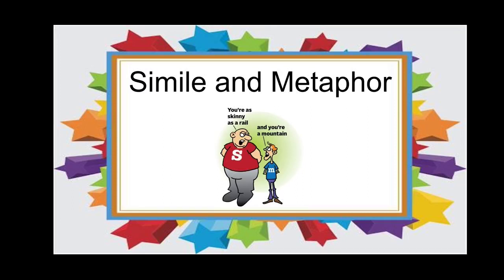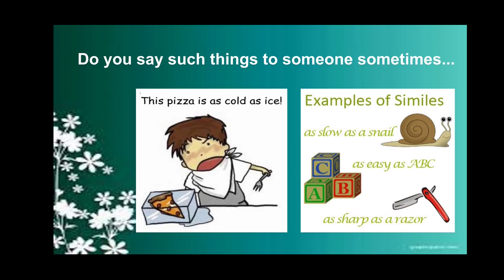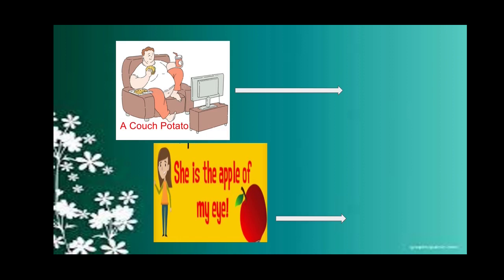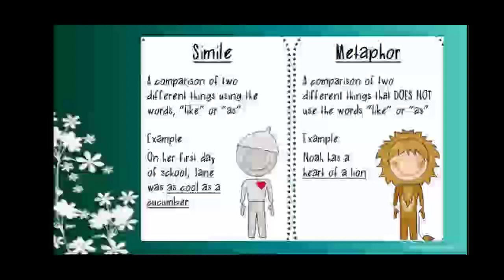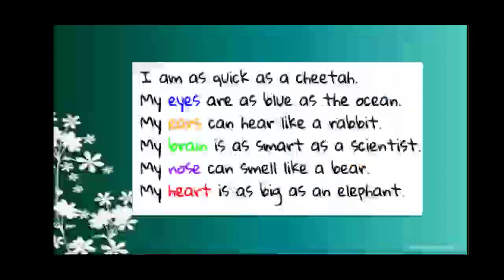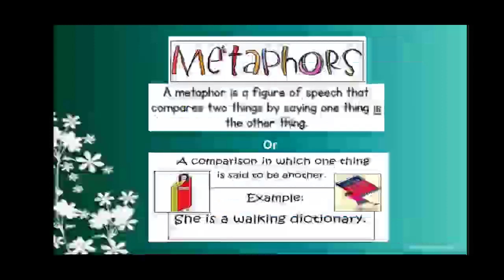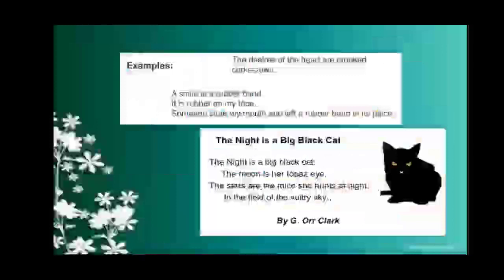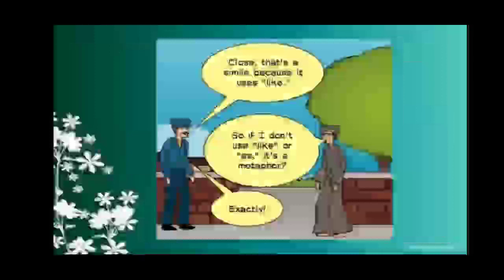What are Simile and Metaphor ?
Learn about Simile and Metaphor